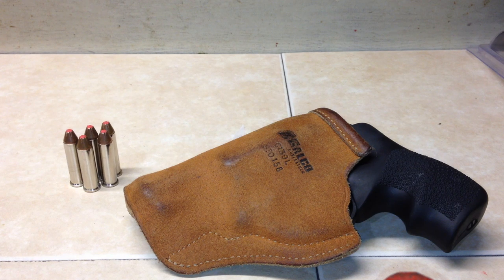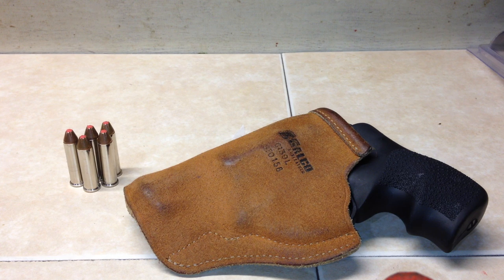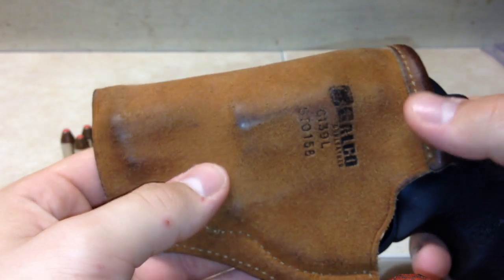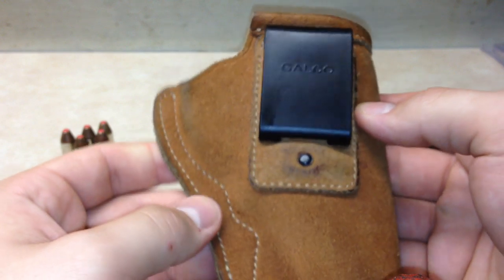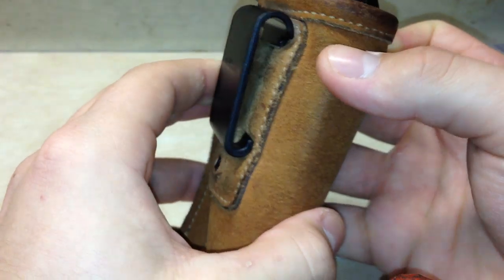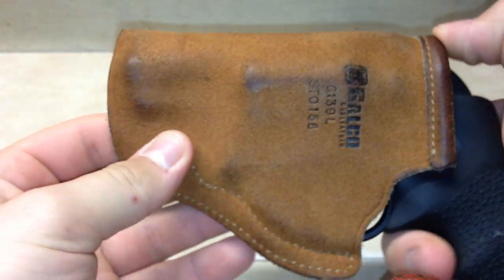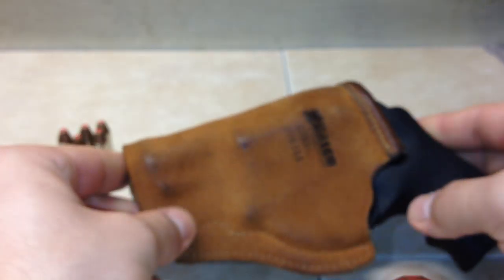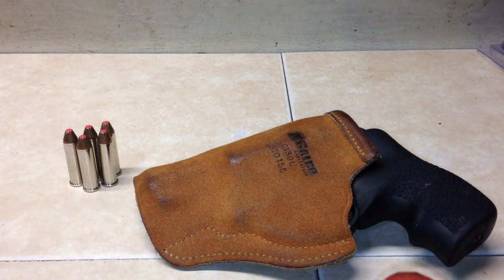Galco Stow-n-Go Holster Review Ruger LCR 357 Mag.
I have been using the galco stow-n-go iwb holster daily for my LCR 357 Mag. And I love it.